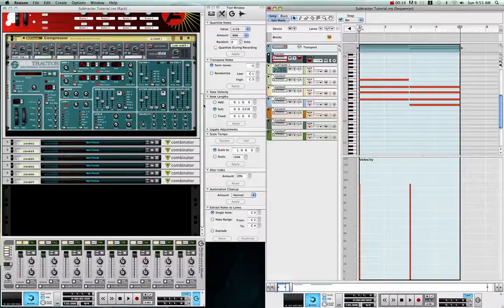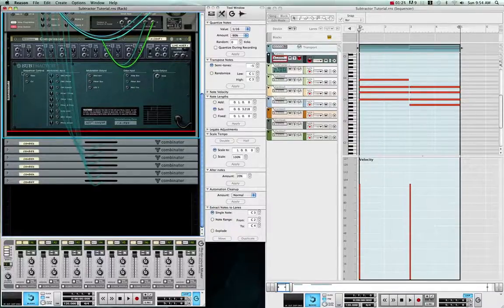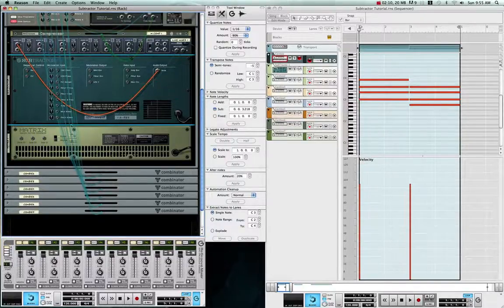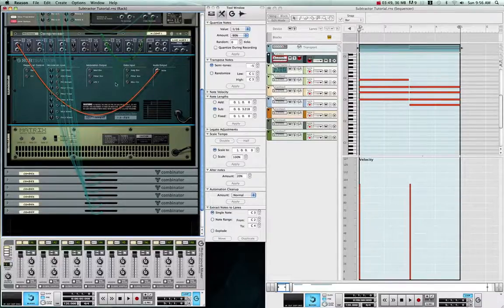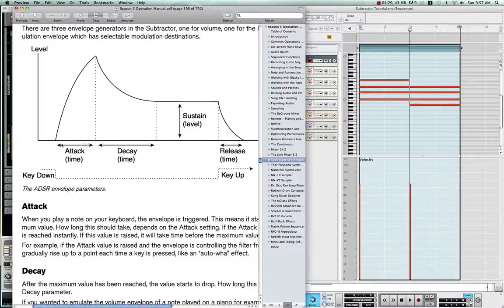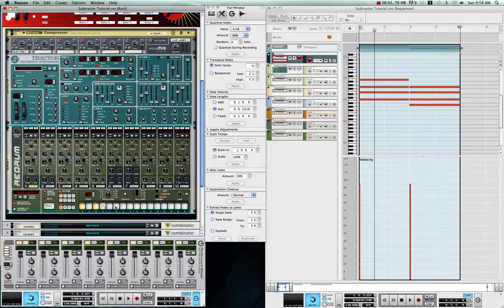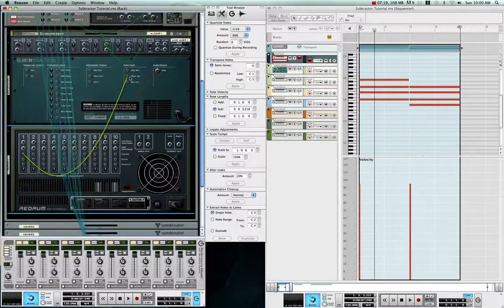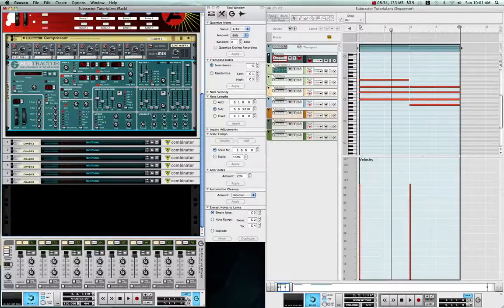The Subtractor: Part 9 (wrap up)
This is the ninth and final video in a series about the Subtractor Polyphonic Synth. I'm going to break down each section in parts and explain what makes this synth tick.